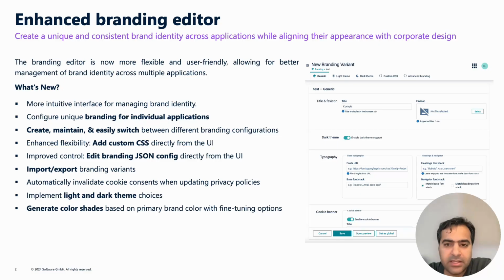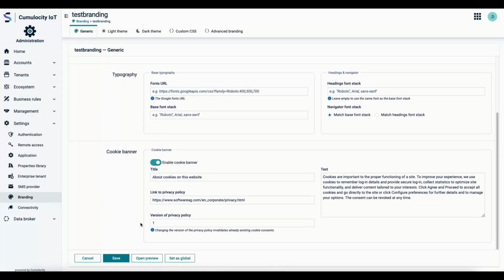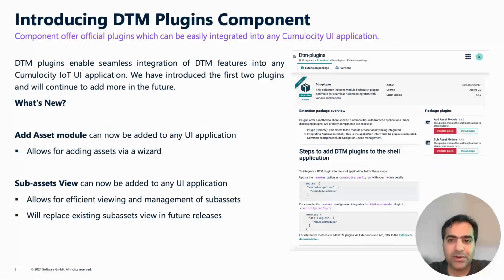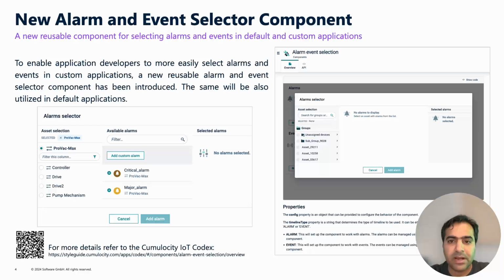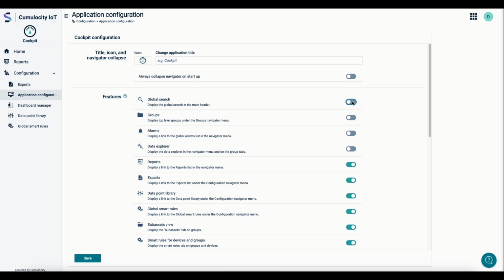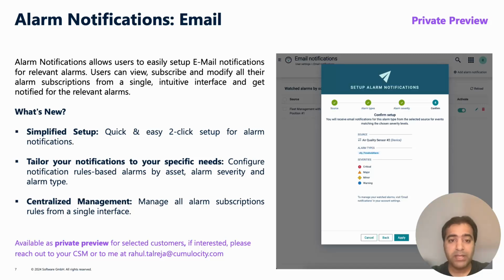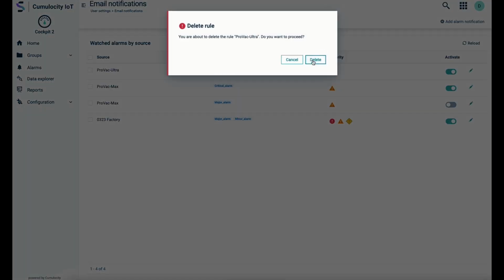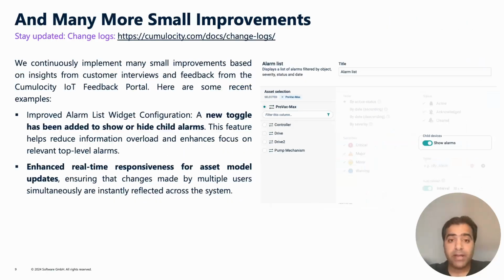Cumulocity IoT 2024 Q3 | Application Enablement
This video gives an overview of the new Application Enablement capabilities delivered in Cumulocity IoT during Q3 2024 including:
- Branding Editor Enhancements
- Introducing DTM Plugin Concept
- New Alarm and event Selector Component
- New Hook Services for Alarm Views
- More Modular Cockpit Application
- Enhanced Data Point Graph Widget